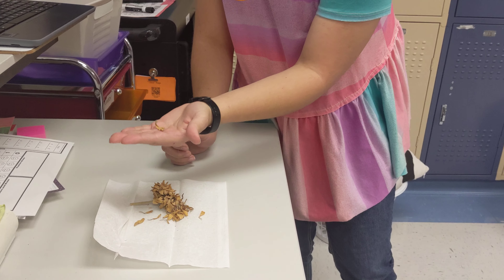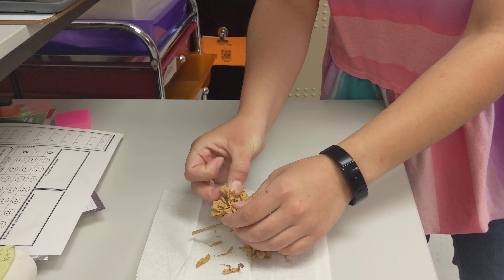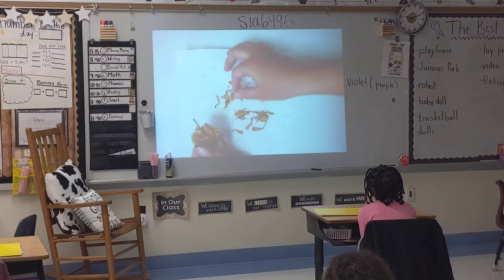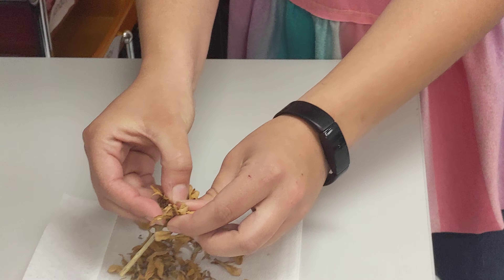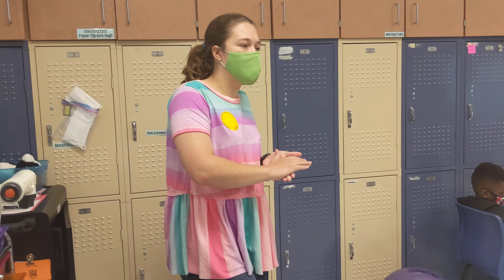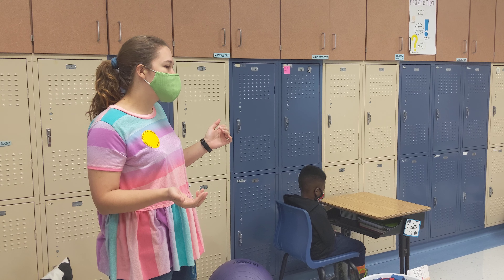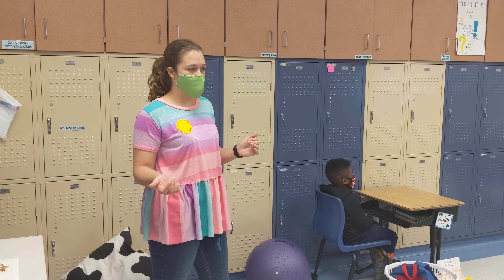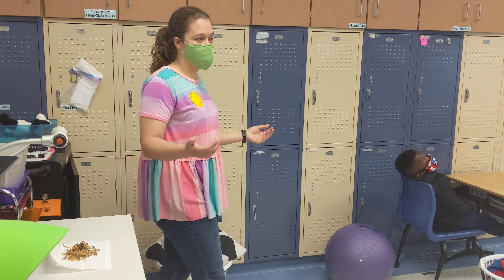CES #95 District ~ Ag In The Classroom and Zinnias Flowers @ Parrish Elementary School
Ms. Gabby, with the Jackson County Ag In The Classroom, visited Parrish Elementary School on Tuesday, April 13, where she introduced students to an annual flower called the Zinnia.  Here, she tells Ms. Starr's first-graders that after the flower dries, the base of its flower petals produces an arrow-shaped piece of flower that is a seed that can be replanted for a new crop of flowers.